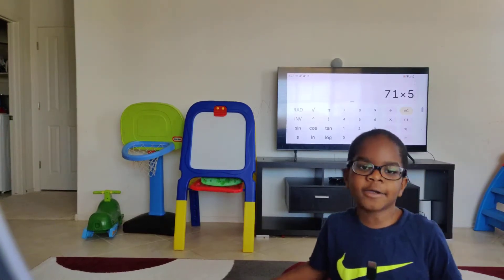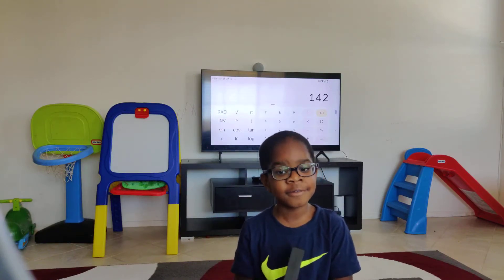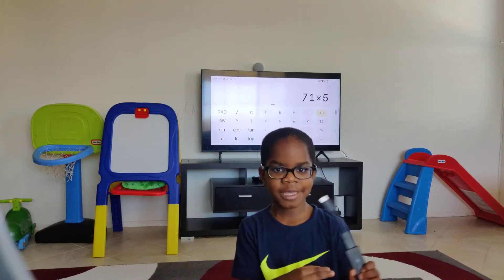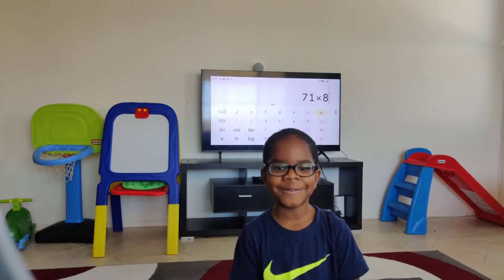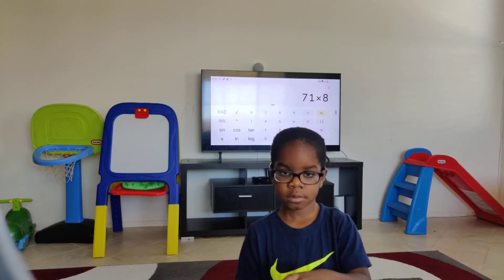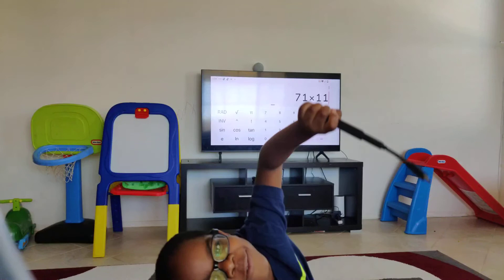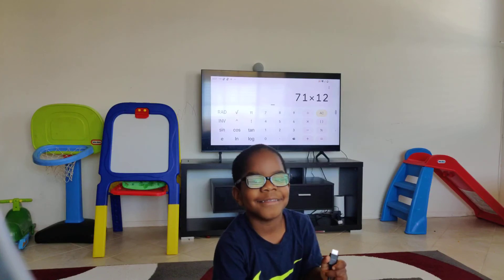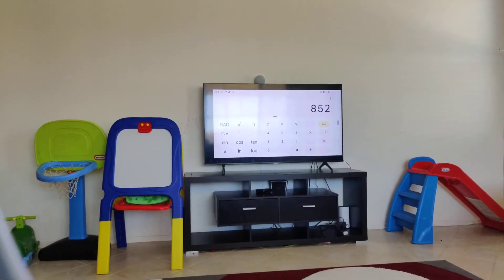Child Prodigy? Learn multiplication with 4 year old Kenneth.(71 Times Table)